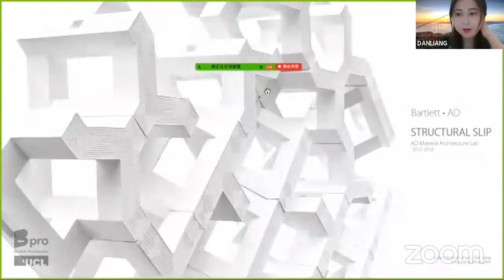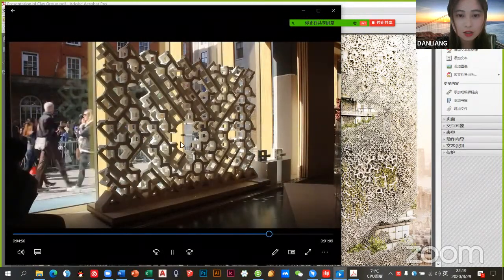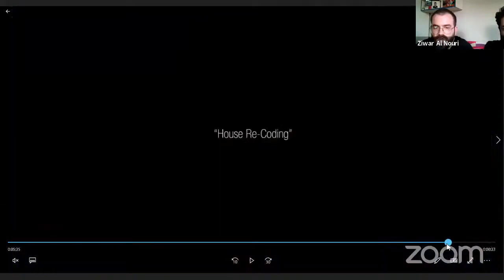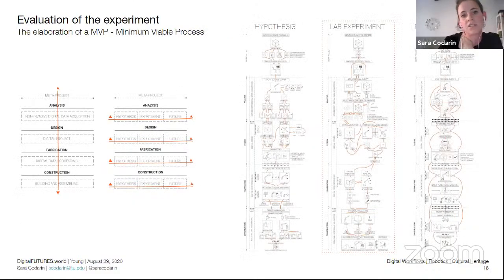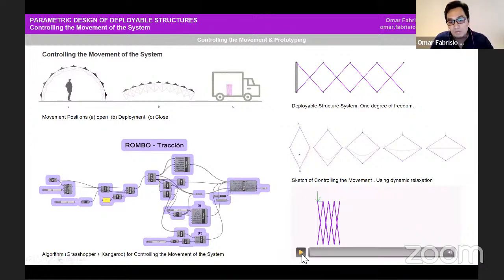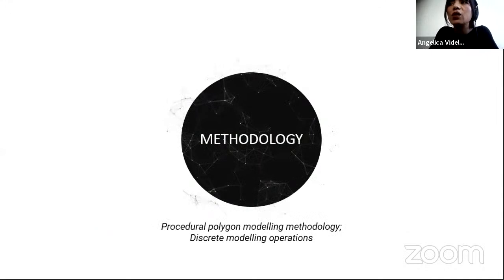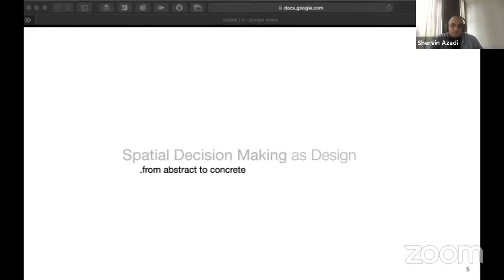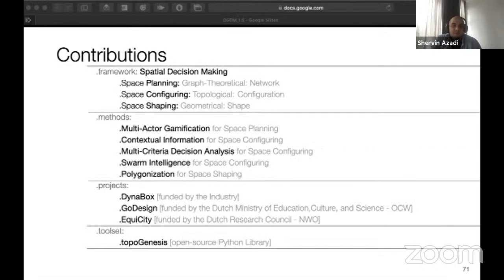DigitalFUTURES Young: Computational Design 2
Computational Design Presentations By:
•   Mhd Ziwar Al Nouri _Founder of Reparametrize studio and PhD Candidate at Universitat Innsbruck +Bilal Baghdadi _CoFounder of Reparamtrize Studio / “Recoding PostWar Syria”
•    Sara Codarin / Lawrence Tech University / “Digital workflows for the conservation of Cultural Heritage”
•    Dan Liang / the Bartlett UCL / “The Structural Slip”
•    Omar Fabrisio Avellaneda Lopez / SMiA Polytechnic University of Catalonia / “Parametric Design of Deployable Structures. Movement Limit Control”
•    Angelica Videla, Gonzalo Muñoz G. / Universidad de Chile / “Results from an Educational Experience: Exploring Computational Design Remotely”
•    Shervin Azadi / TU Delft / “A Discrete Generative Design Methodology“